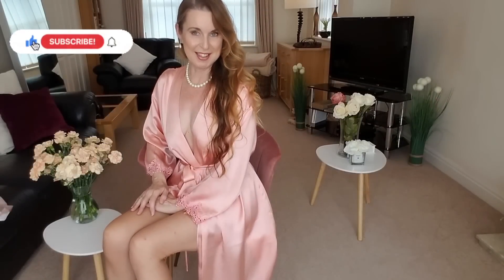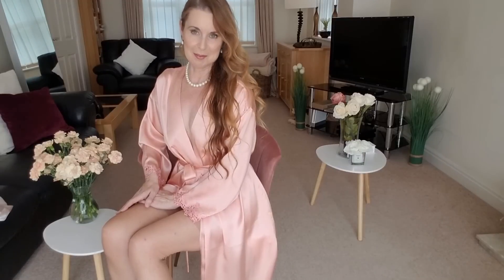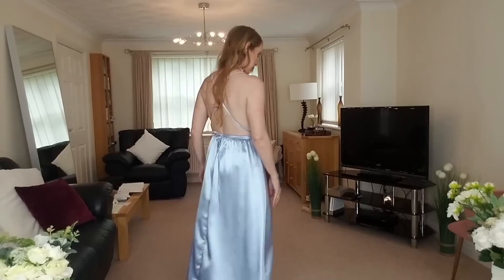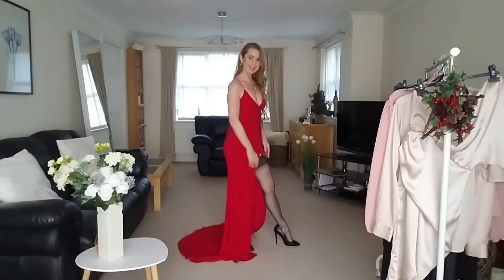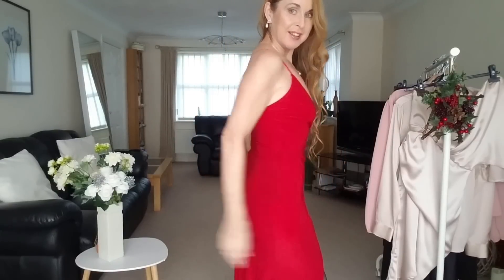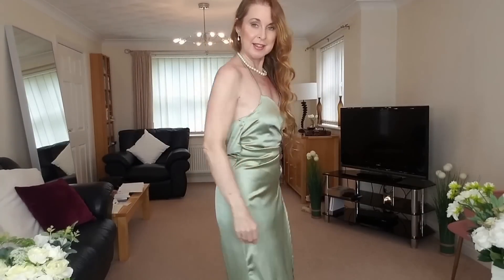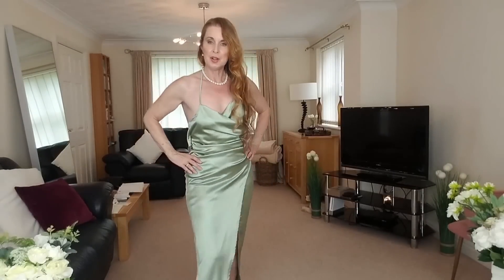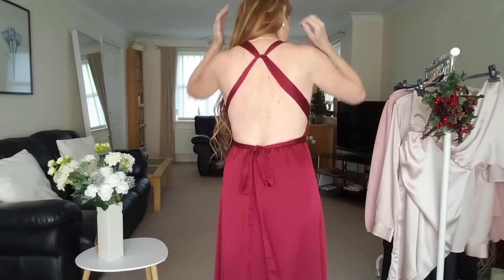Ultra high split silk dress ,try on haul~ st0ckings and heels 🔥🔥